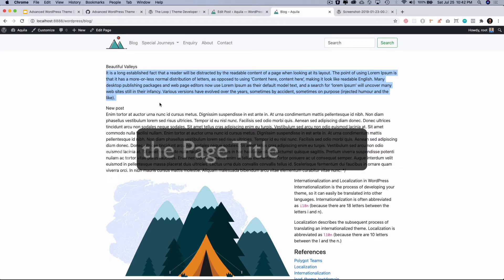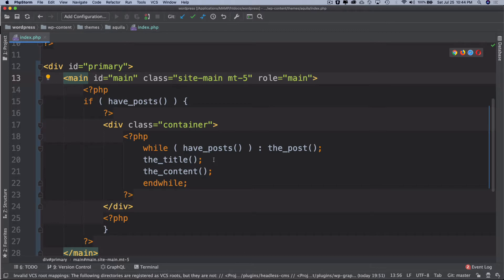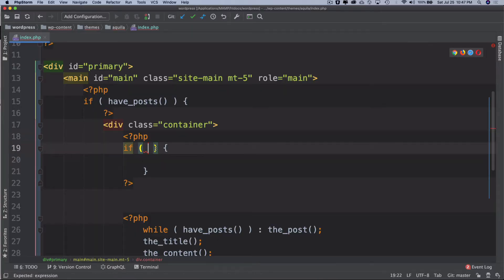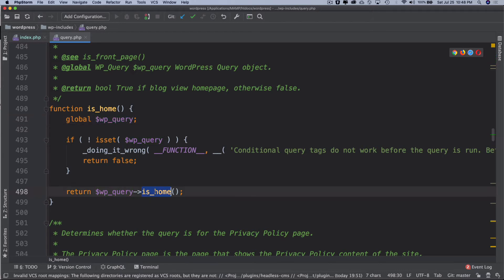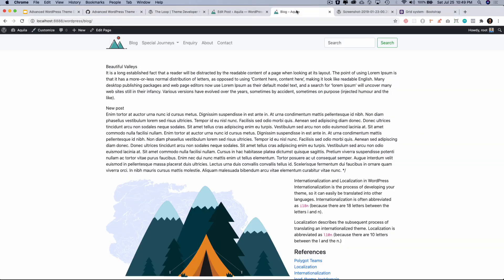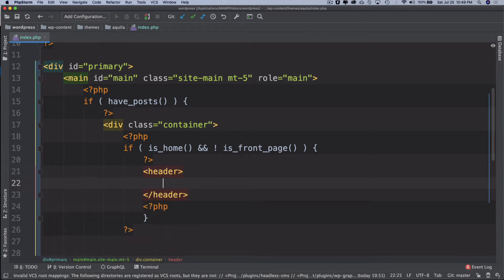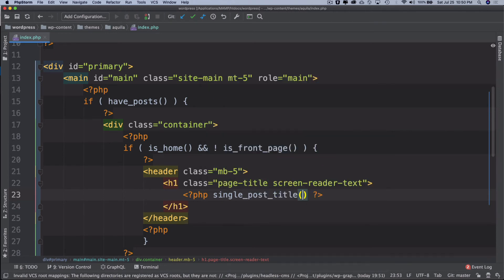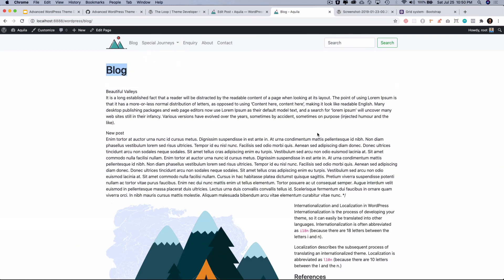#29 Get blog page title wordpress | WordPress get page title outside loop | seo page title wordpress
Get current page title wordpress

Social Links